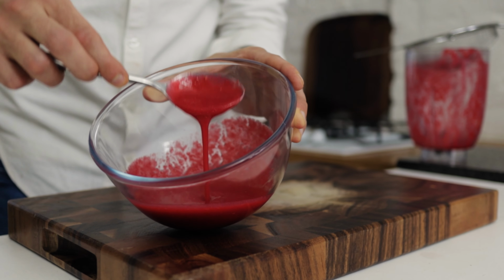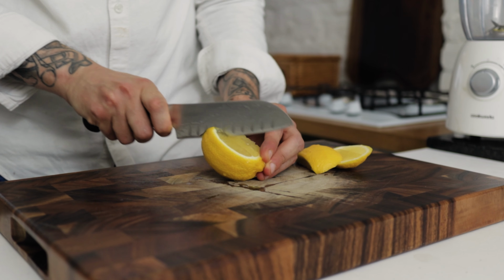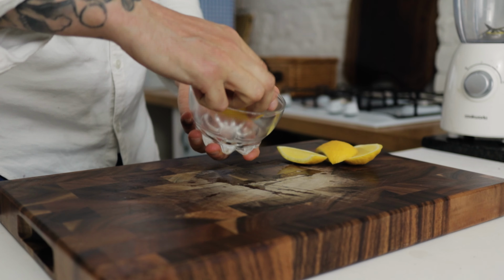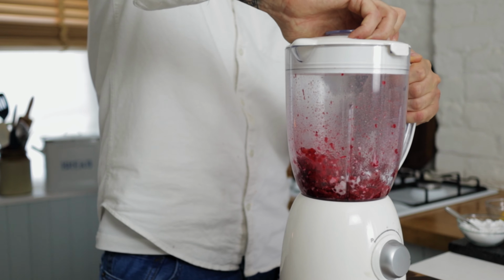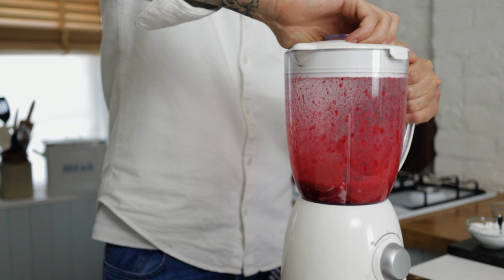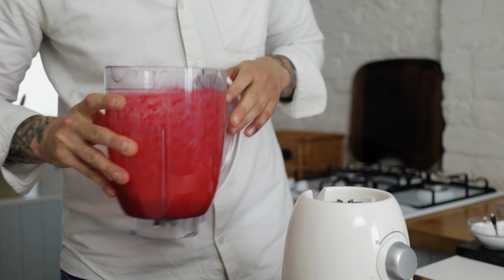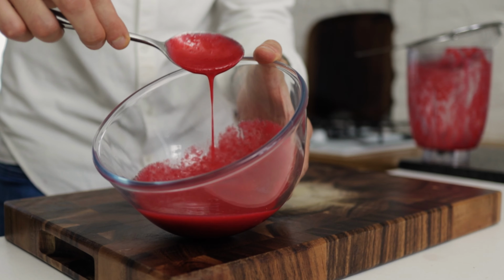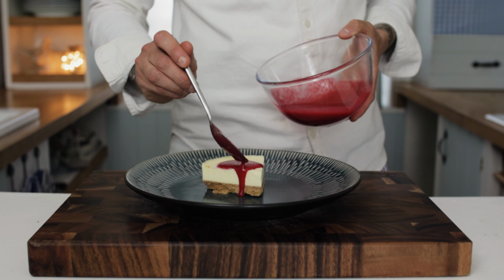This Desert Sauce is NEXT LEVEL | Raspberry Coulis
How to make a Raspberry Coulis (RE-UPLOAD)
This video will show you how to make a delicious Raspberry Coulis Sauce, maybe the most delicious Desert Sauce you can make. Learn my tasty recipe for this classic Desert sauce, made with fresh Raspberries, Sugar & Lemon juice. The Sauce works perfectly with Cheesecake, Ice Cream and many other sweet treats.

My recipe in this video is very easy, quick and fool proof to prepare and cook. Anyone can make this tasty and delicious dish for a date night, a dinner party, to feed the whole family, or to impress your friends. This recipe is hearty and rustic, and so so tasty.